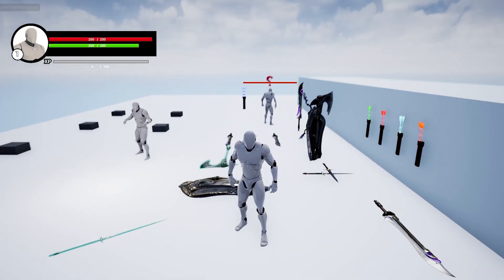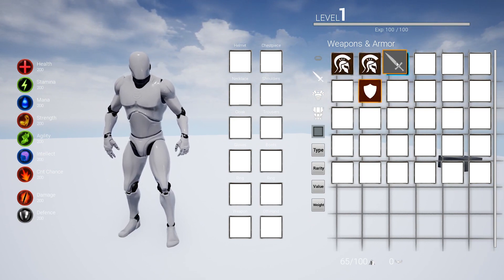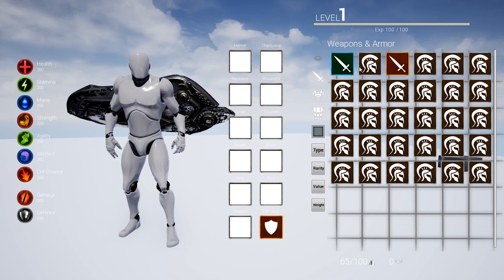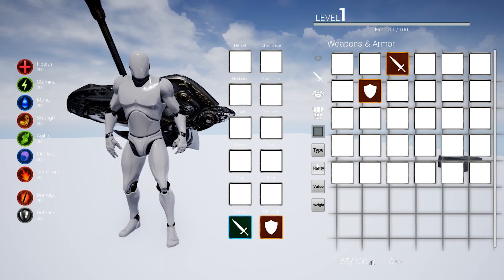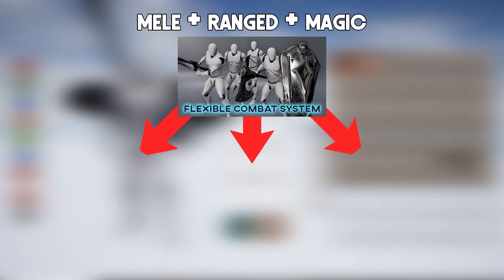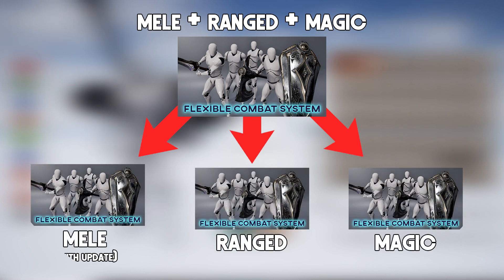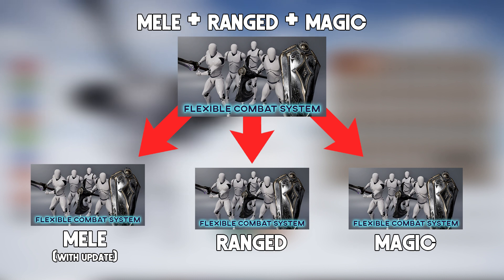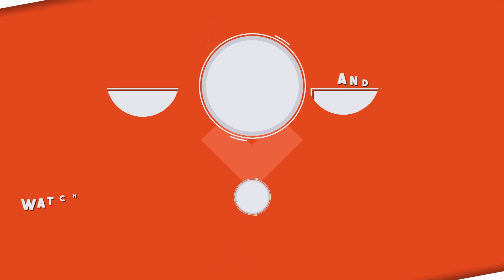Flexible Combat System - Update 2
Quick update on my Flexible Combat System that's on the Marketplace Asset